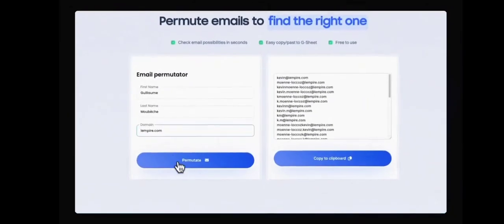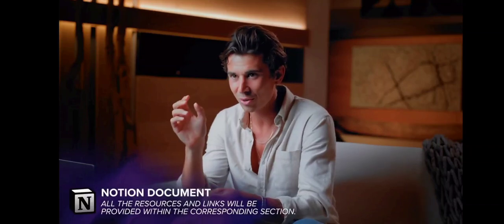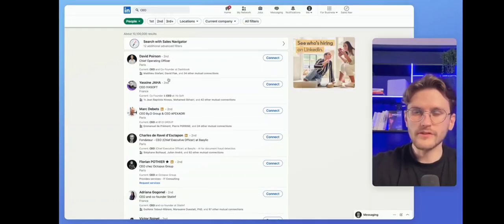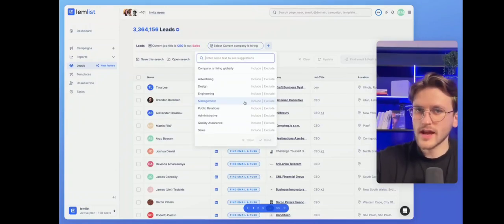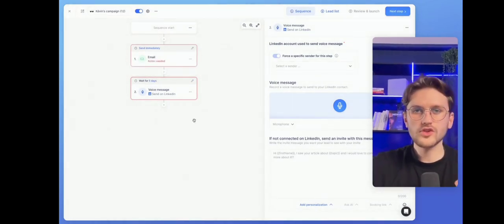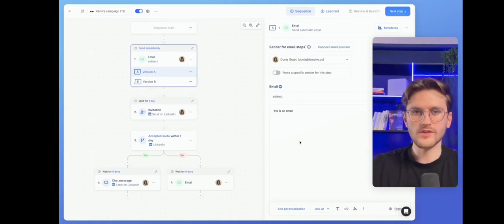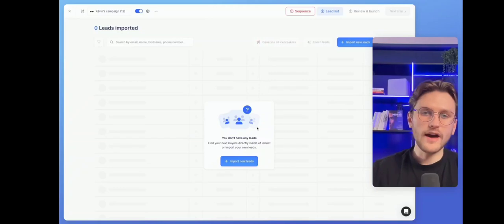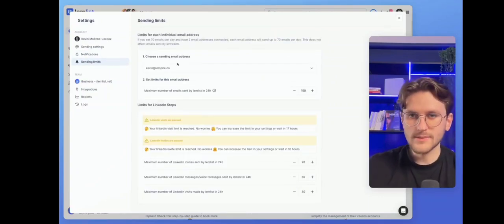3.Outreach Blueprint - 11.Metods To Aquire Email Contacts